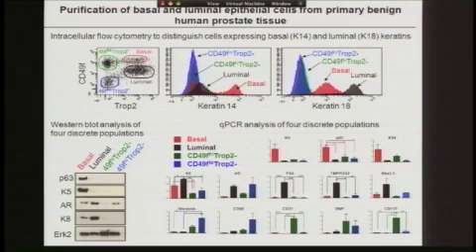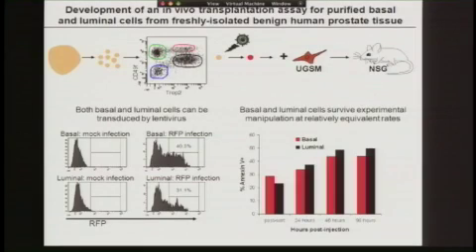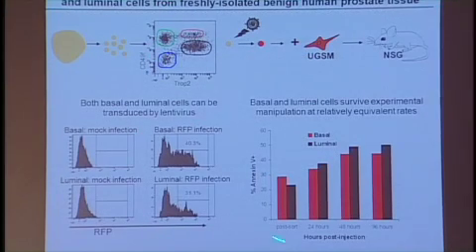2010 KI Symposium: Owen Witte (Part 2 of 2)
Part 2 of Owen Witte's talk, "Prostate Tissue Stem Cells and Cancer Progression," presented at the 2010 Koch Institute Summer Symposium.